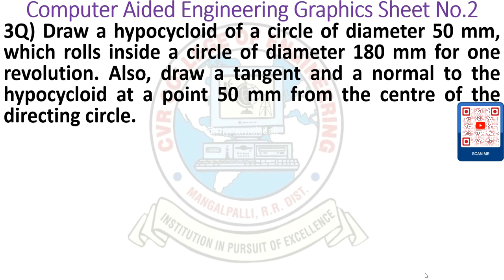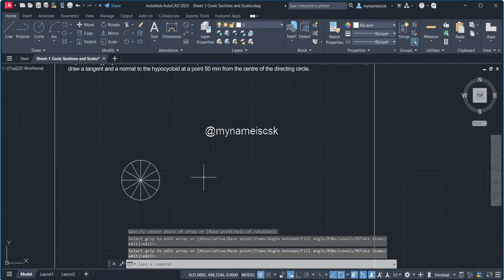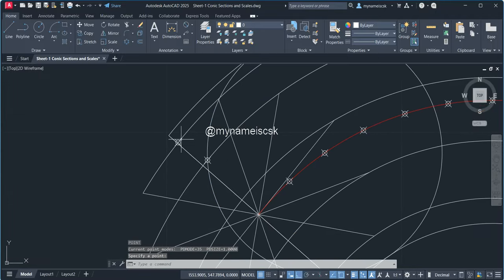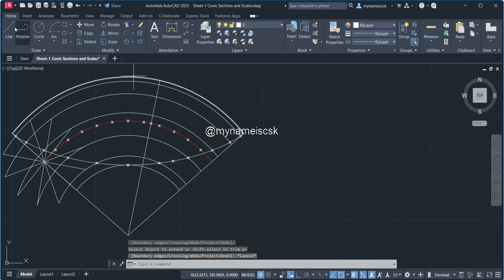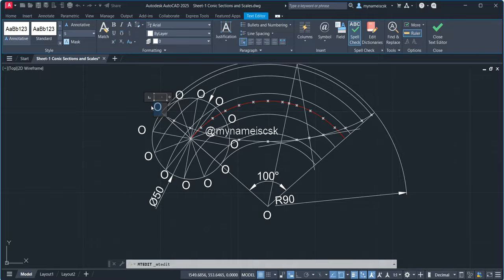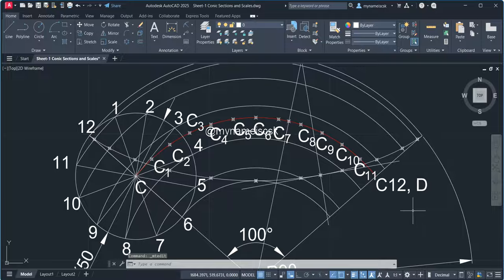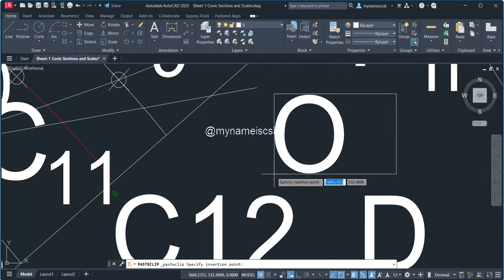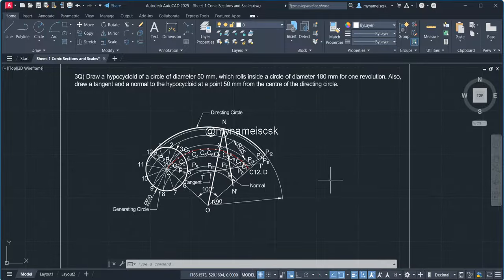Construction of Hypocycloid, circle diameter 50 mm rolls inside of dia 180 mm using AutoCAD Software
Draw a hypocycloid of a circle of diameter 50 mm, which rolls inside a circle of diameter 180 mm for one revolution. Also, draw a tangent and a normal to the hypocycloid at a point 50 mm from the centre of the directing circle.